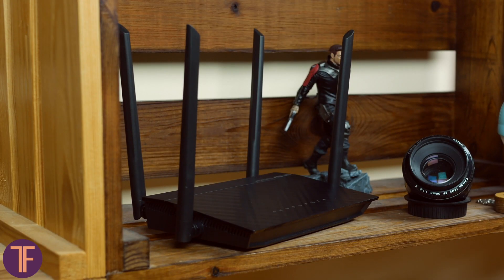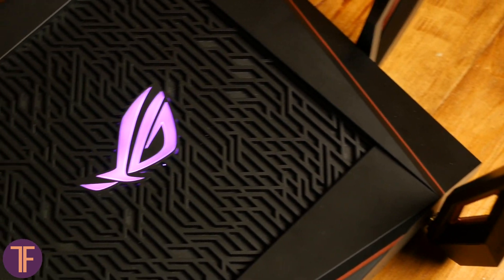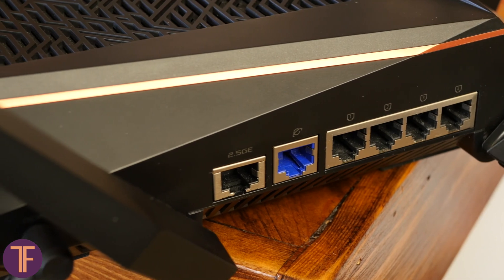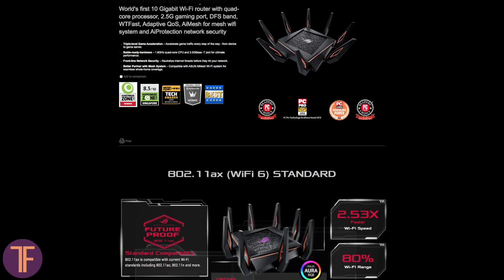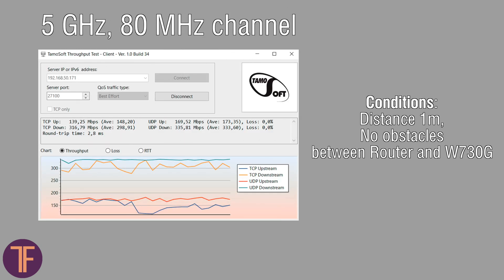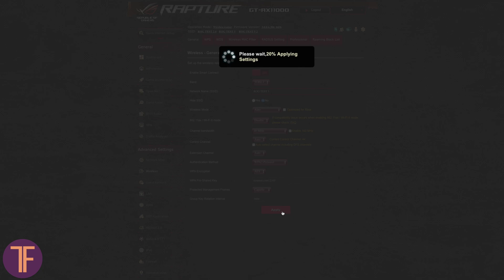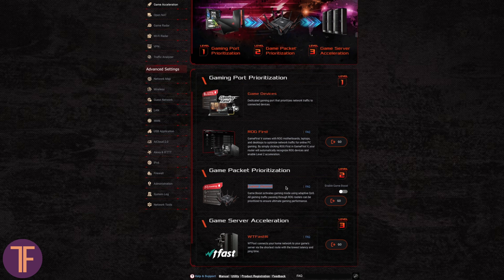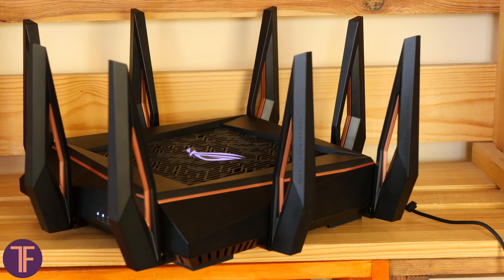The most powerful router | ASUS ROG Rapture GT-AX11000 | Detailed Review | Wi-Fi 6 Test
☞ DON'T buy ROG Rapture GT-AX11000 on AliExpress (cause it's EXTREMELY expensive here :D)

How is it possible that router costs 450 bucks? Is it made from premium materials? Does it have diamond-inlayed RJ-45 ports? Let's figure out what can the latest "fashion icon" of the home network equipment offer us apart from Wi-Fi 6! Enjoy the review with tests of ROG Rapture GT-AX11000.

Timestamps:
00:00 HelloINTRO
00:36 Design & Build
01:13 Size
01:39 Ports & Buttons
02:57 Specs & Features
03:17 TamoSoft speed test
04:13 Admin panel & Gaming chips
06:17 More ASUS can offer
06:57 Summarizing the stuff
07:32 Bye-bye!